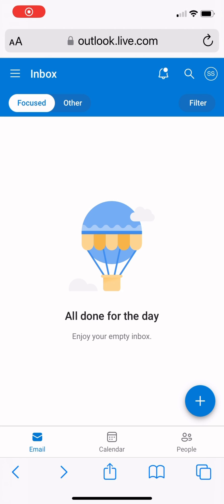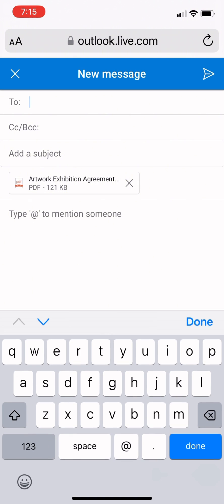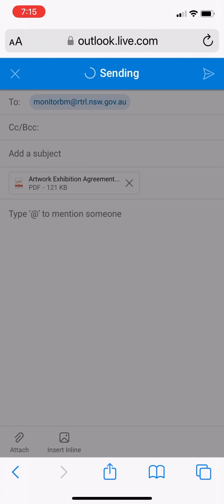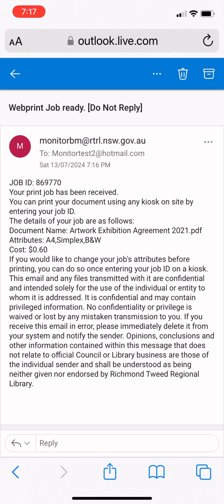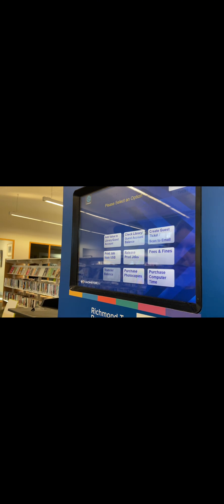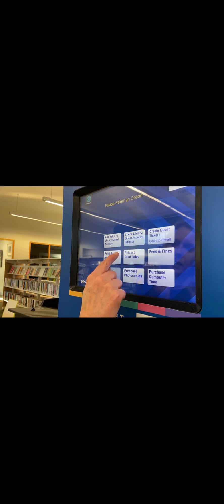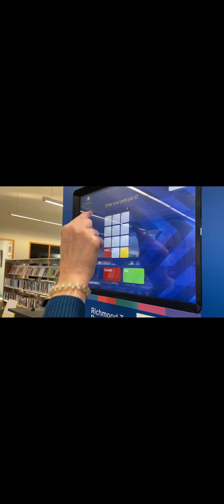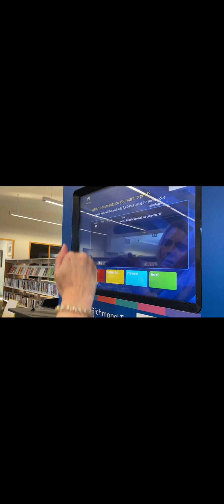Printing at the Library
A short video on how to print using email or Library computers at Richmond Tweed Regional Library